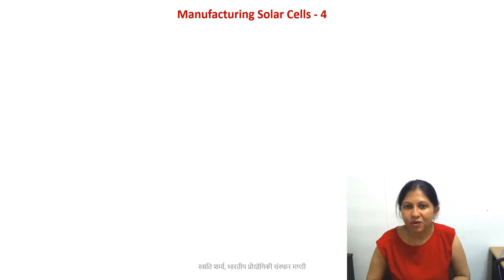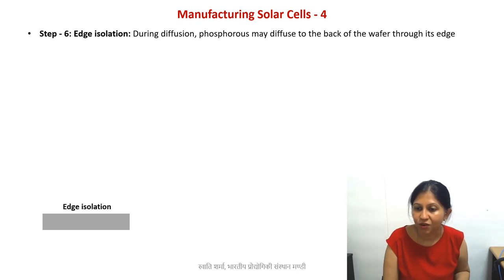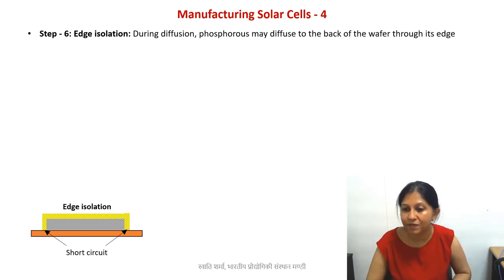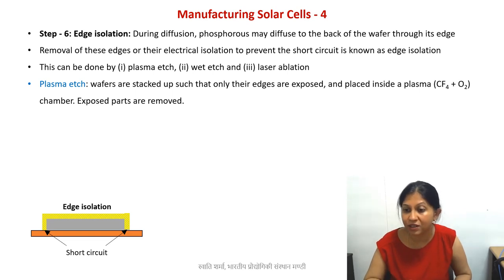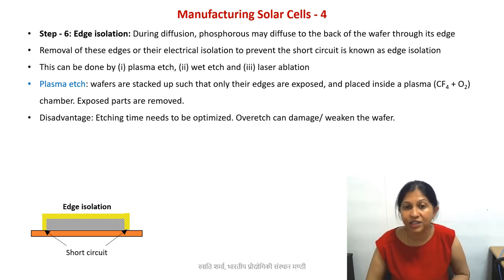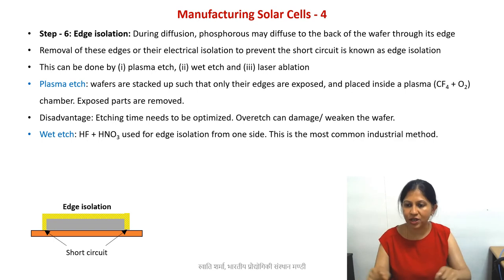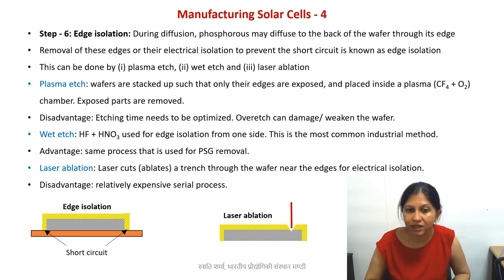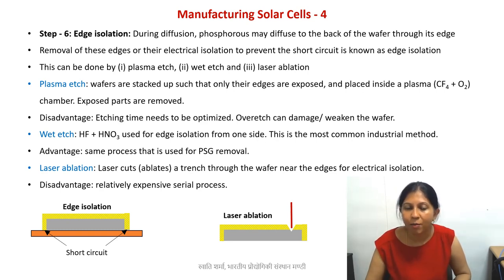Manufacturing of Solar Cells - 4 (Edge Isolation)